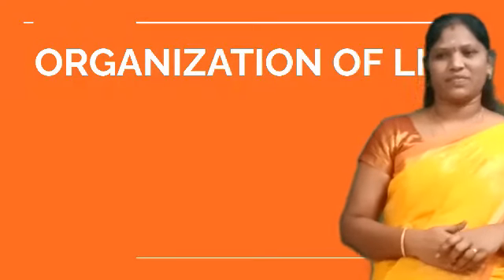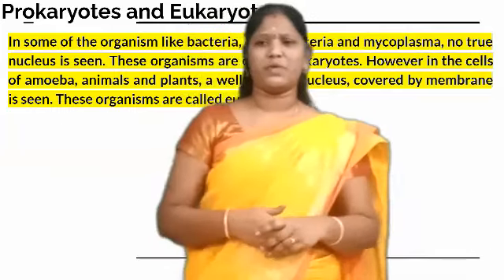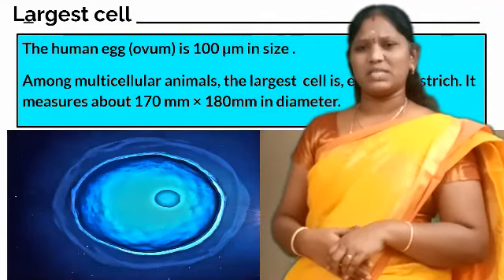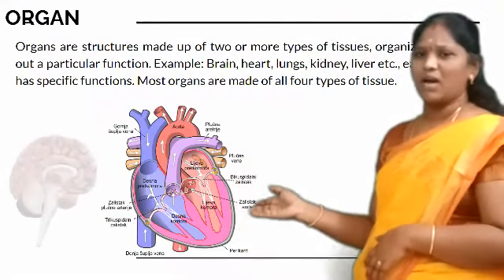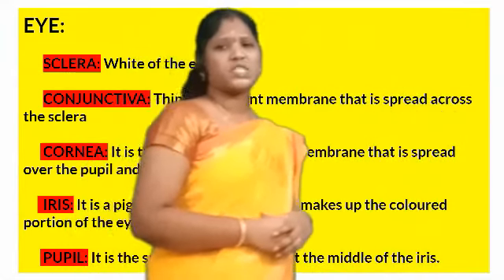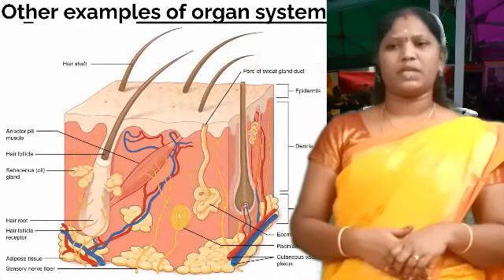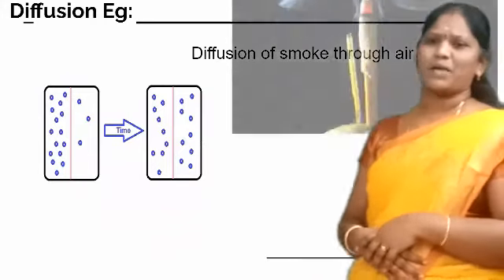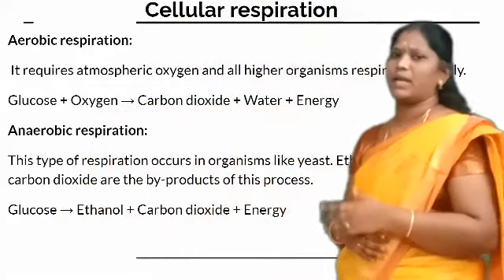Organization Of Life